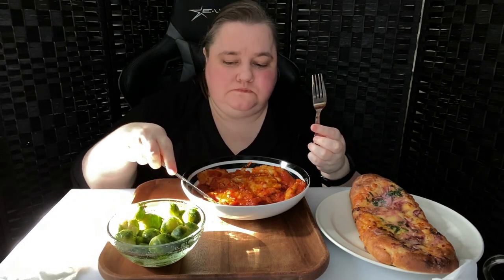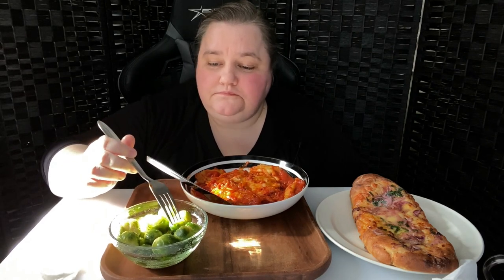Cheesy Ravioli Pasta Mukbang | Cheese & Onion Bread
Hello and welcome to my mukbang! Today, I'm eating a four cheese ravioli, a side of onion bread and brussells sprouts